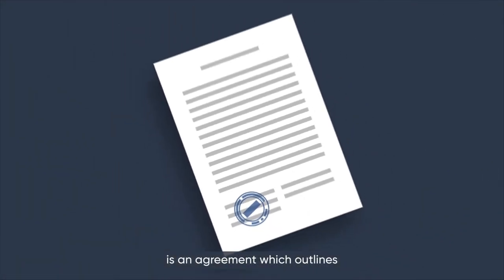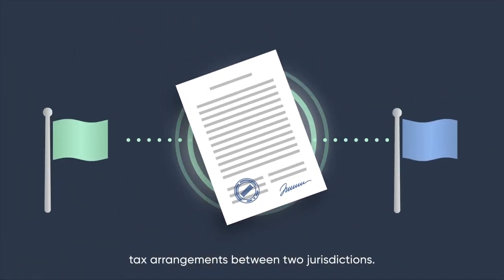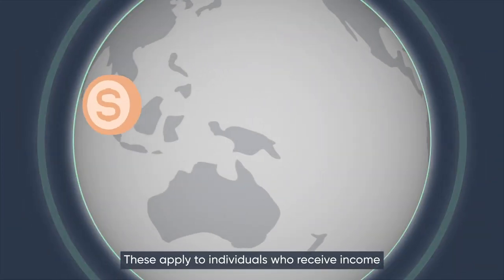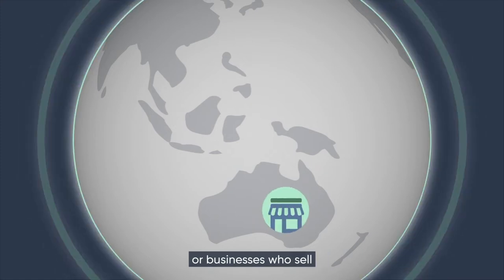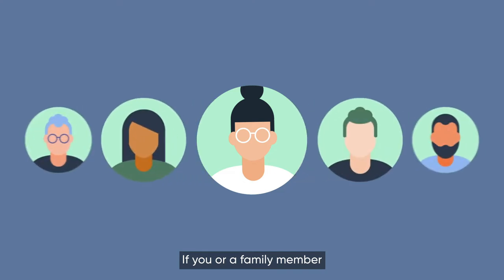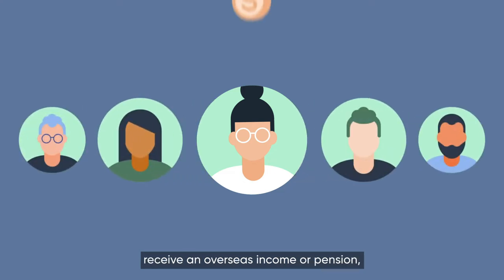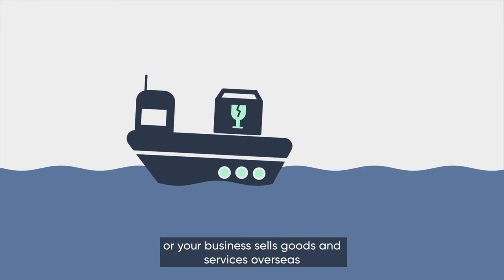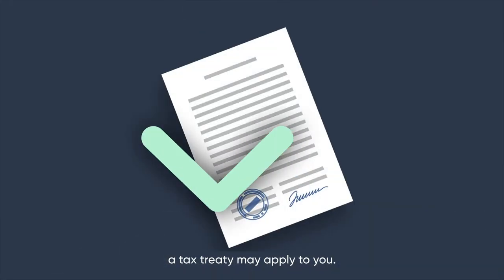What is a tax treaty?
Australia is expanding its tax treaties network.

If you or your family receive an overseas income or pension, or your business sells goods and services overseas, a tax treaty may apply to you.

See which jurisdictions Australia has tax treaties with at treasury.gov.au/tax-treaties